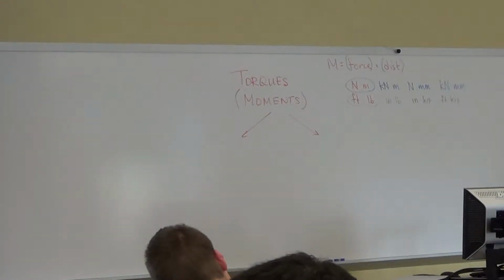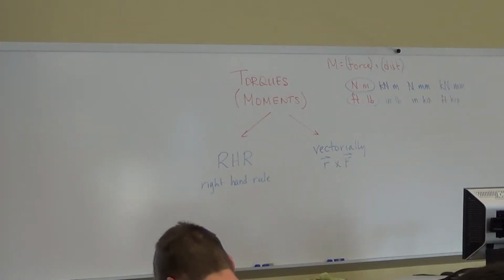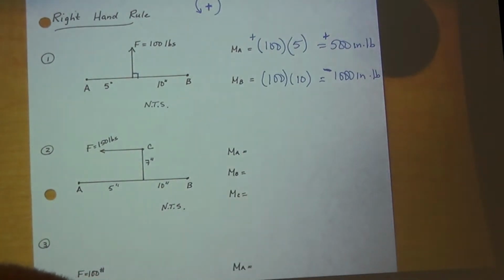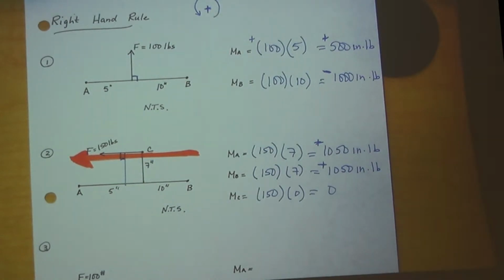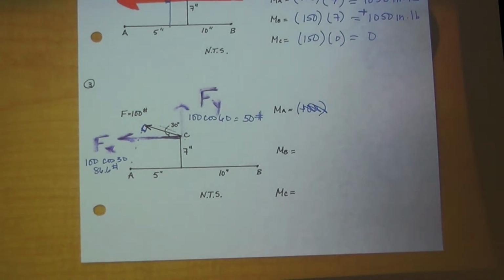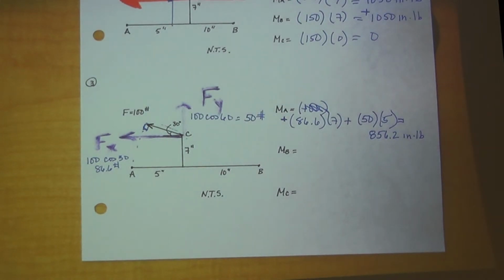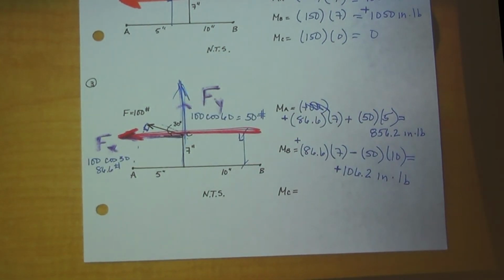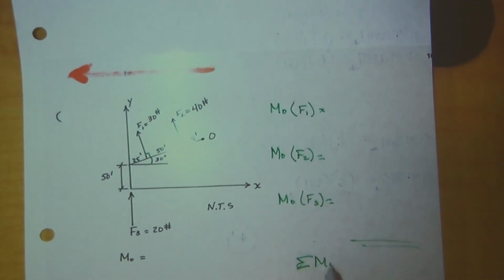E35 Feb 18 Video 1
Feb 18 Statics Class (Moments)